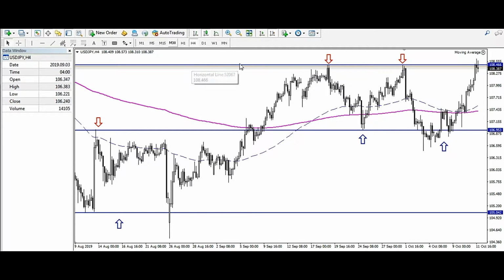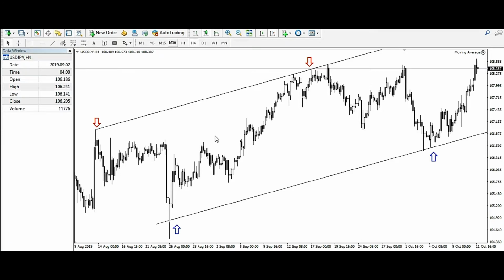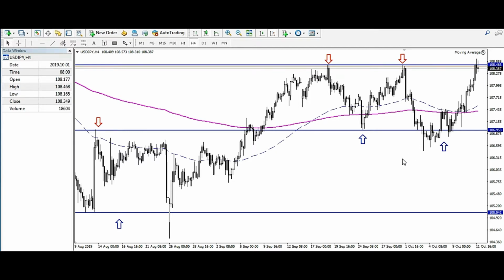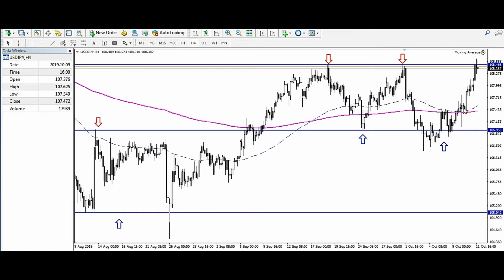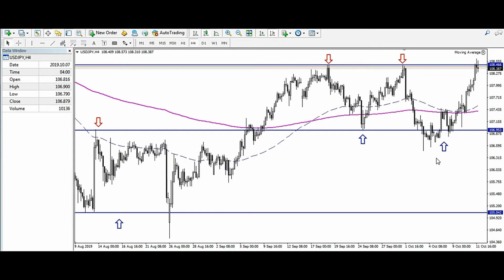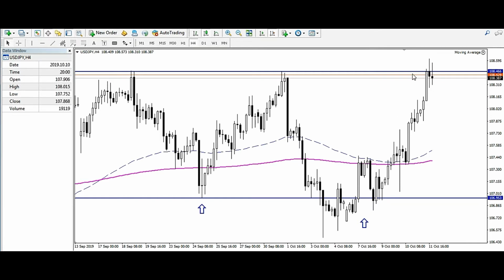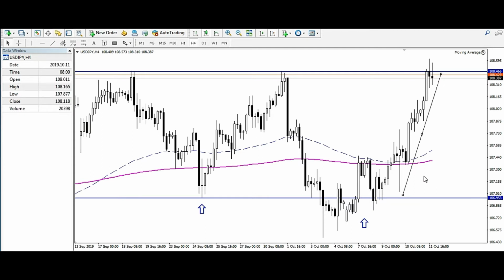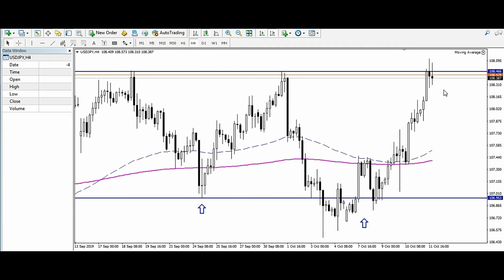DOLLAR YEN | USD-JPY | 4-Hour Analysis | FOREX | Price Action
This is the price-action analysis of DOLLAR-YEN (USD-JPY). This video contains information about what we can expect from USD-JPY in the upcoming week.

Topics Covered-
1 - Analysis of USDJPY
2 - Trend-Lines
3 - Supports and Resistances
4 - Candlesticks
5 - Market Sentiment
6 - Moving Averages

Price Action can be tough at times. But I know from my experience that there is a simple approach to it. So, I have presented a breakdown of all the areas that we should look at while we trade with price action.